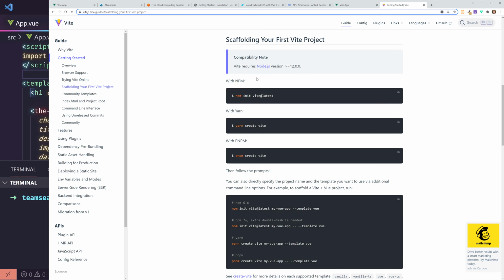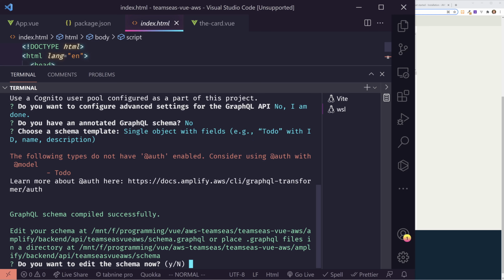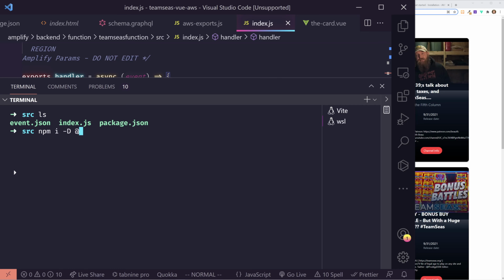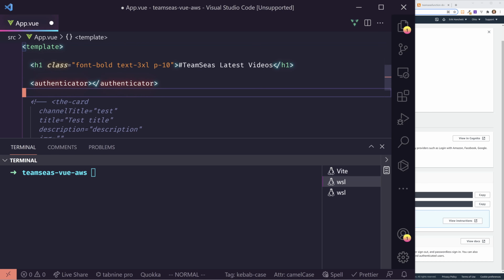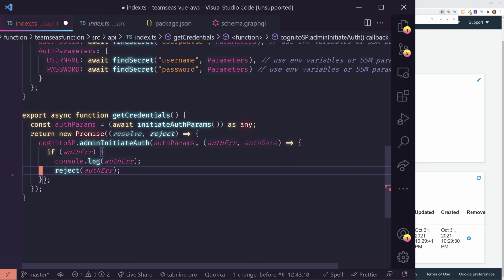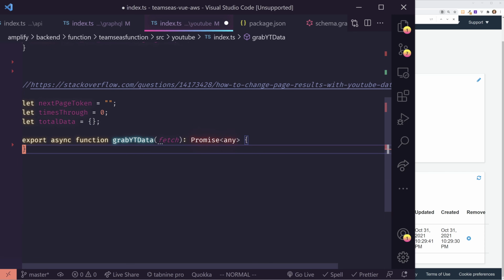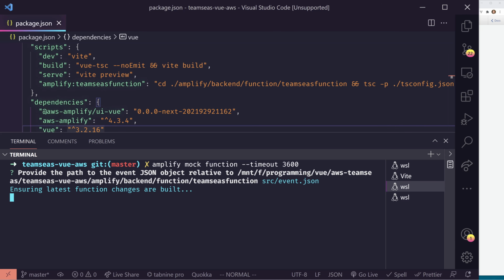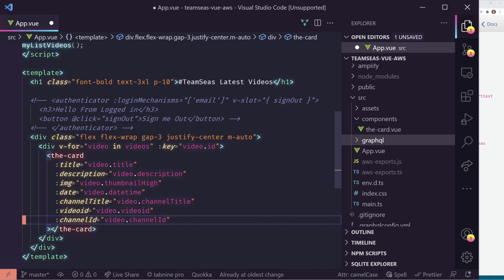Create A Vue.js 3 Full Stack Application With Amplify, GraphQL, Auth and More!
In this video I create a full stack app for teamseas including AWS amplify, Appsync, Lambda, Cognito for Authentication and Authorization and more.

Make Sure To Check These Courses From Wes Bos ! 💻

0:00 Introduction
0:53 Setup of Vite, Vue 3, Tailwind CSS
05:29 Setup AWS Amplify CLI+ YouTube API
07:16 Amplify Init / Amplify configure
08:38 Install of Packages
09:59 Amplify Add Authentication With Config
10:31 Amplify Add AppSync GraphQL End Point
11:38 Setup @Auth Rules for Schema
15:35 Create AWS Lambda
19:03 Setting up TypeScript for Lambda
25:30 Testing Lambda With Mock and Console
28:07 Setting Up Authentication with @aws-amplify/ui-vue@next
35:34 Setting up Lambda Auth API to Cognito
39:54 Setup Lambda with AppSync GraphQL
46:20 Setting Lambda with YouTube API
51:29 Setting Lambda main index file
55:28 Testing out API and Lambda with Amplify Mocks
1:01:49 Testing in AWS Console
01:04:57 Setting up Frontend to connect to AppSync